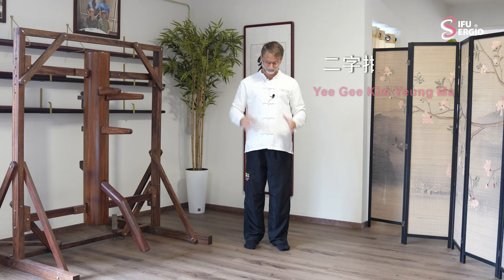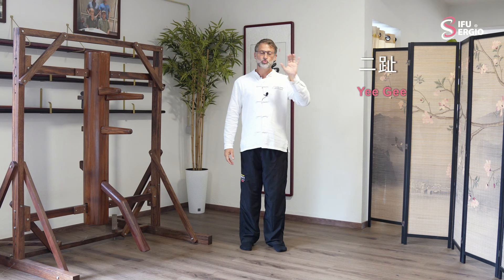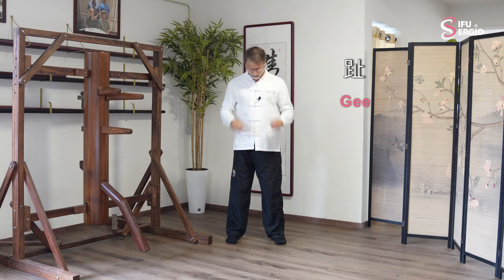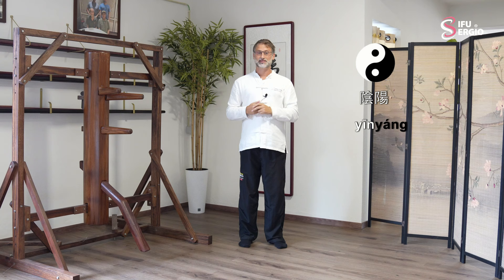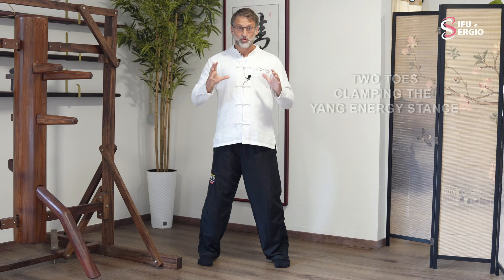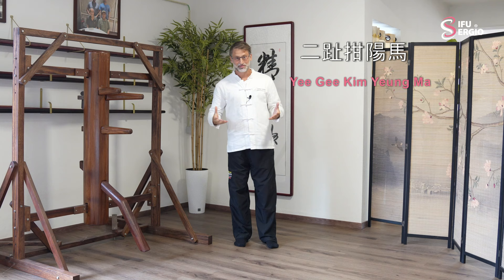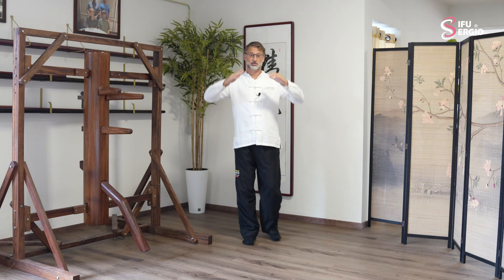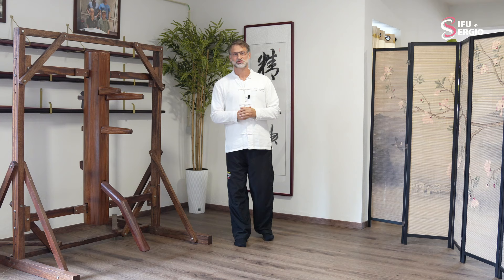Wing Chun's Yee Gee Kim Yeung Ma, Goat Clamping or ...?